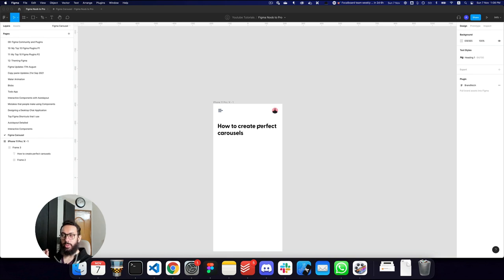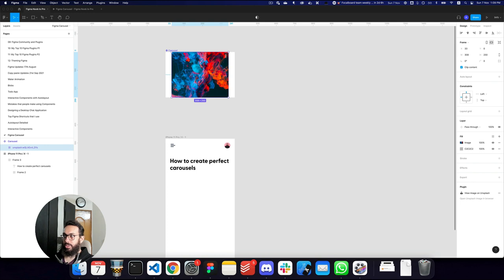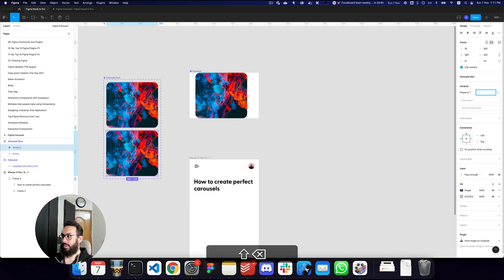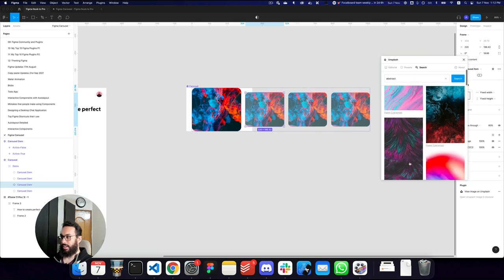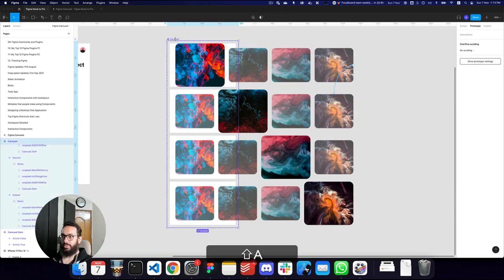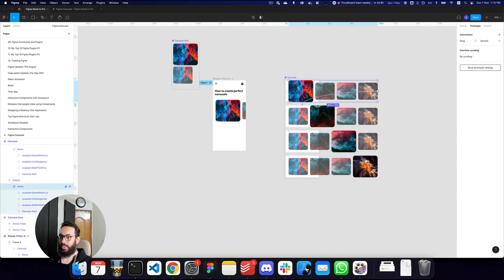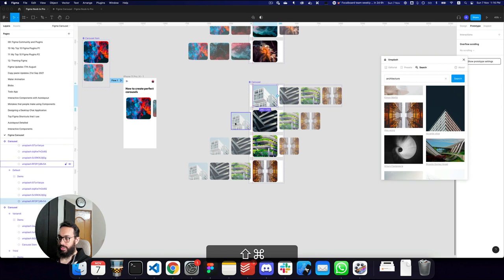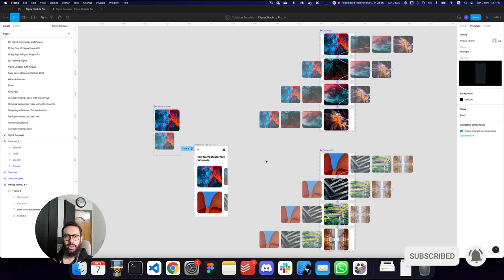Create Awesome Carousels with Interactive Components in Figma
Stop creating carousels with frames! Create awesome carousels with interactive components so you can reuse them and have the flexibility to use multiple carousels in a single frame/page.

Hey guys, I've launched a Paid Figma Noob to Pro course that can help you take your Design and Figma skills to the next level!